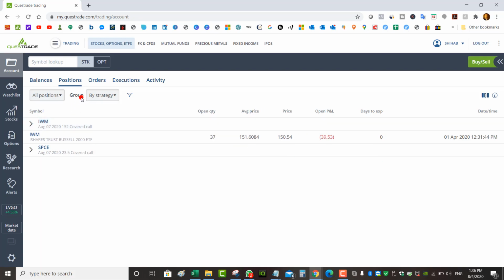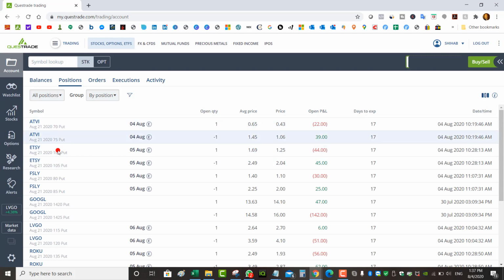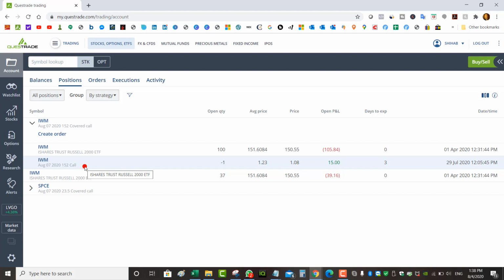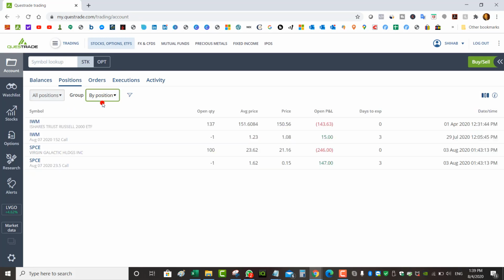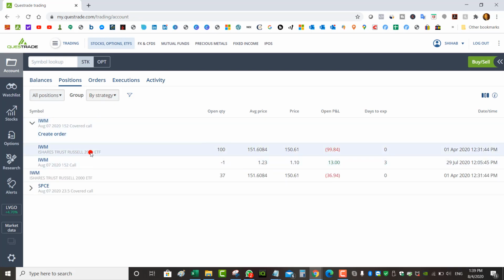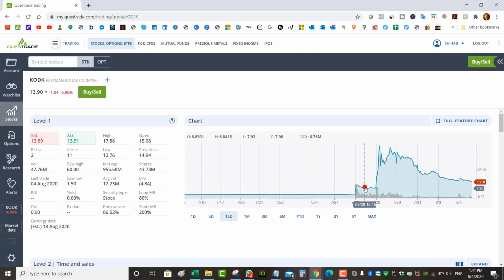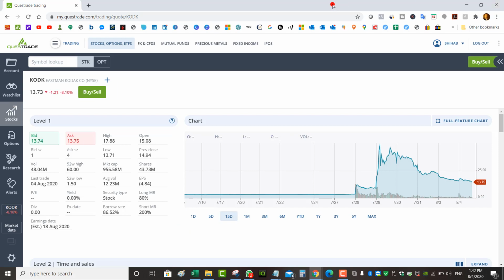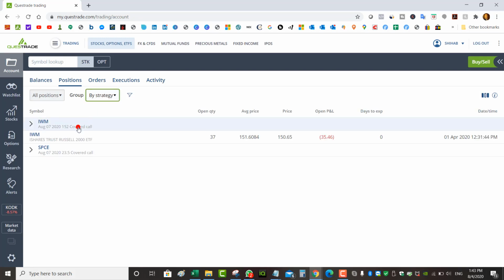Warning when selling covered calls in a Margin account with Questrade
**Get $50 in free trades with Questrade**

39138408S1